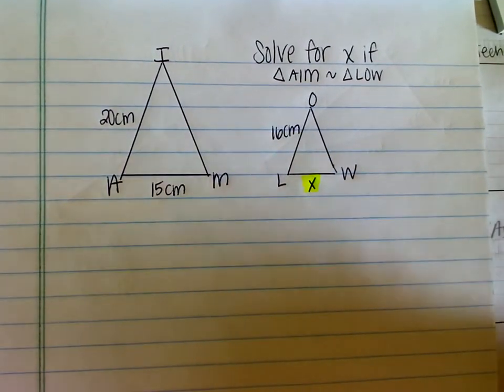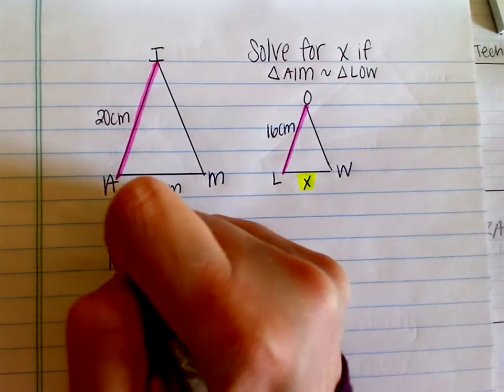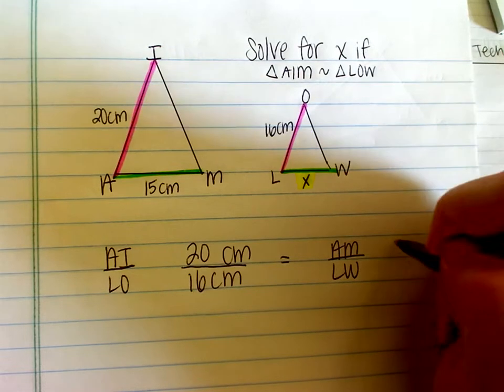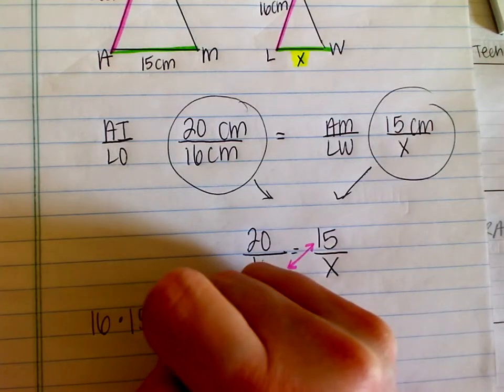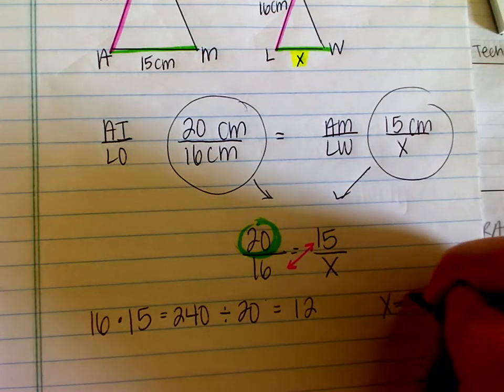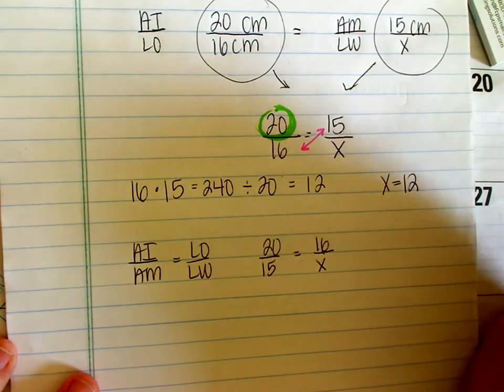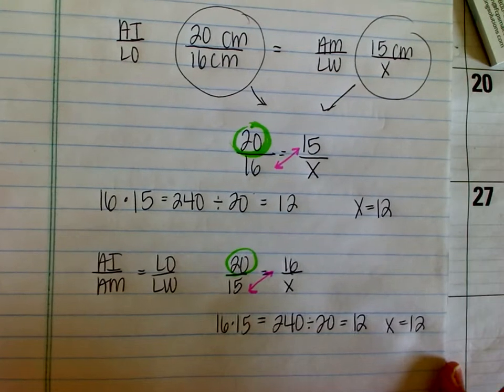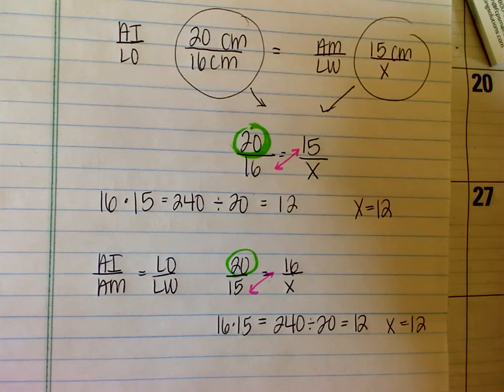Solving for missing side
Given two sides of a triangle, solve for a missing side of a similar triangle with given information.